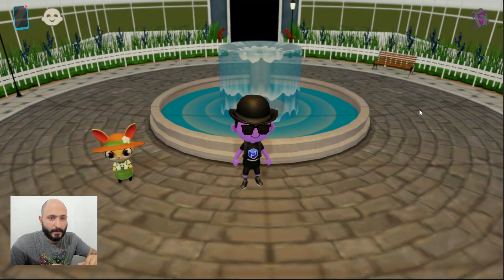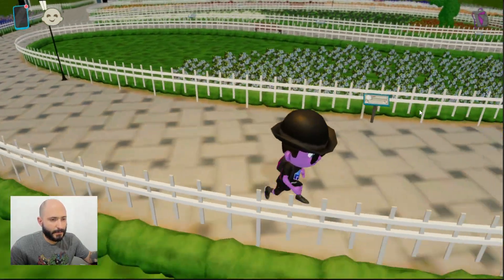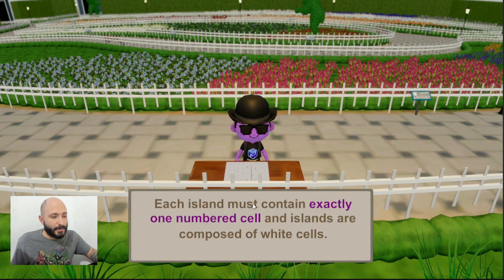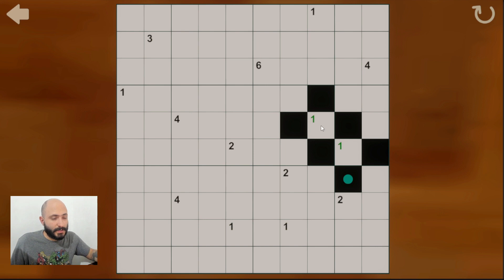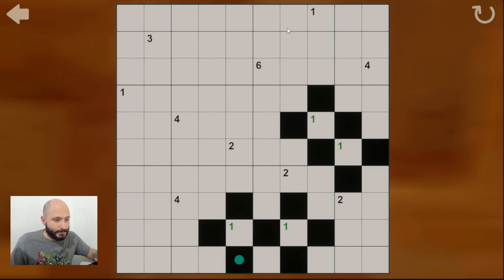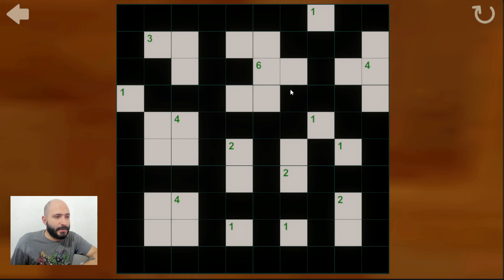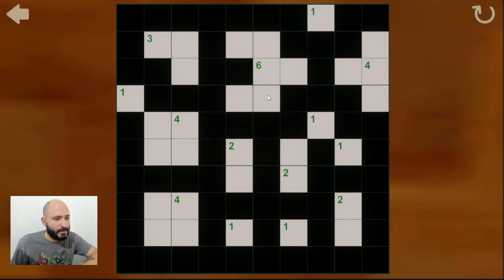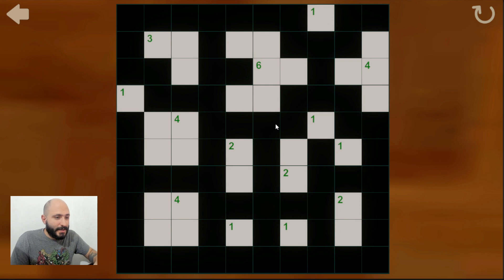How to: Play Islands in the Sea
Visit the Botanic Garden to play Mathdoku